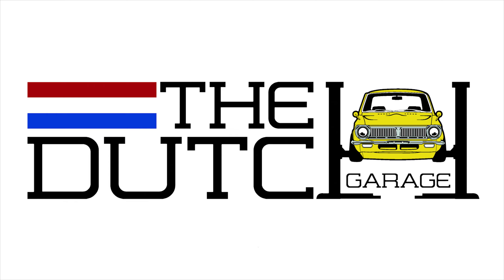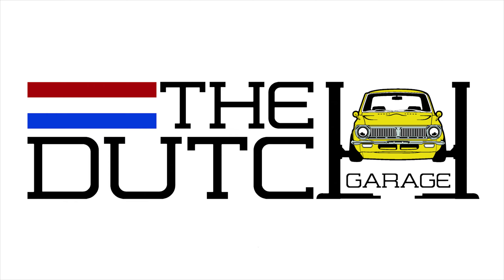How to replace the front brakes on a Renault Clio and other models.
In today's video we are going to replace the front brakes on a Renault Clio II.

But it almost the same if not the shame on the cars listed below.

 DISKS:  Roadhouse DSX608010

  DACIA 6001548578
  NISSAN 4020600QAA 40206-00QAA
  RENAULT 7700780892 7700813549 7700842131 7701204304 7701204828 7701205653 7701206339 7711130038

 BRAKEPADS : DELPHI 21463

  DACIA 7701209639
  RENAULT 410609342R 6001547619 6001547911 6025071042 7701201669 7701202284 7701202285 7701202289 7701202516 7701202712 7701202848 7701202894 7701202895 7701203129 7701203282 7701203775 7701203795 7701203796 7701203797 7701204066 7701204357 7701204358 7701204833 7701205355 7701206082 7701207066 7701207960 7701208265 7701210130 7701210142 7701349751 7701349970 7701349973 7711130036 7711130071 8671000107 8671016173

Cars with the same brake system.

RENAULT: 19 I (B/C53_)
  19 I Cabriolet (D53_)
  19 II (B/C53_)
  19 II Cabriolet (D53_, 853_)
  19 II Chamade (L53_)
  CLIO I (B/C57_, 5/357_)
  CLIO II (BB_, CB_)
  KANGOO (KC0/1_)
  KANGOO Rapid (FC0/1_)
  MEGANE I (BA0/1_)
  MEGANE I Cabriolet (EA0/1_)
  MEGANE I Coach (DA0/1_)
  MEGANE I Grandtour (KA0/1_)
  MEGANE Scenic (JA0/1_)
  SANDERO/STEPWAY I (BS_)
  THALIA I (LB_)
  TWINGO I (C06_)
  TWINGO II (CN0_)

DACIA:  LOGAN (LS_)
  LOGAN MCV (KS_)
  SANDERO